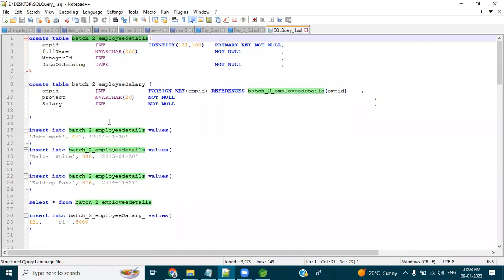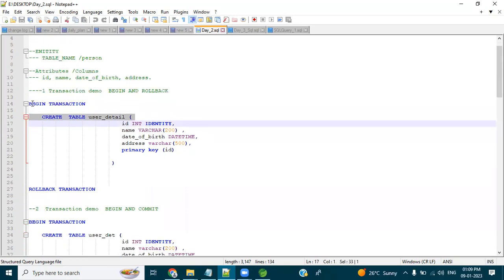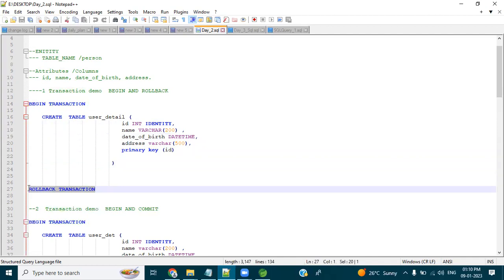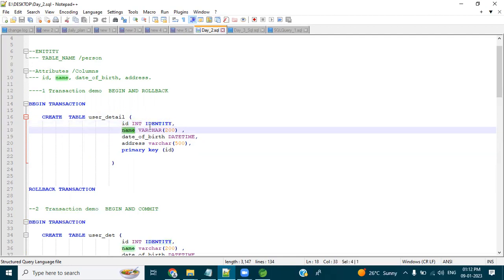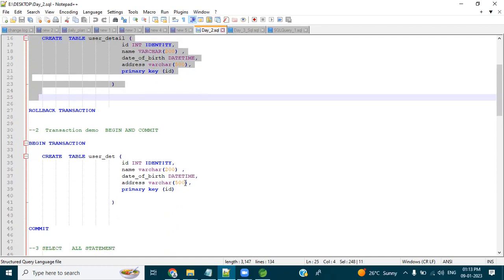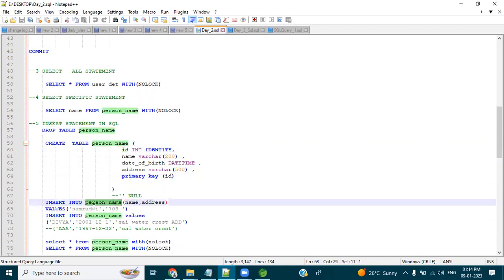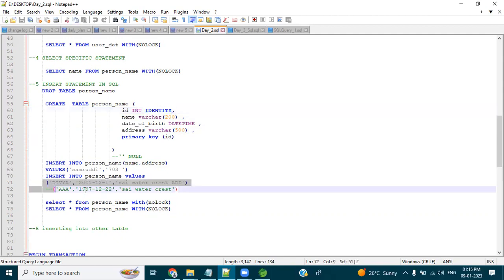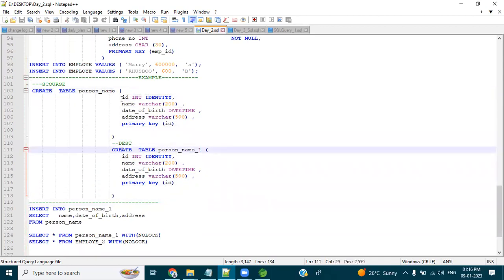Hands on experience on SQL Part1 | Insert data from 1 table to other table | Learn SQL easy way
Hands on experience on SQL Part1 | Insert data from 1 table to other table |Create table